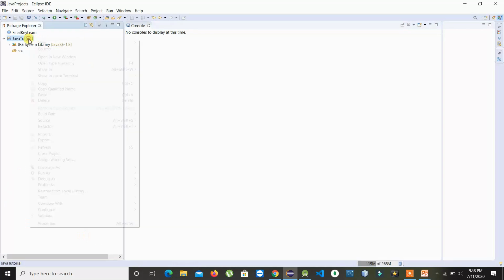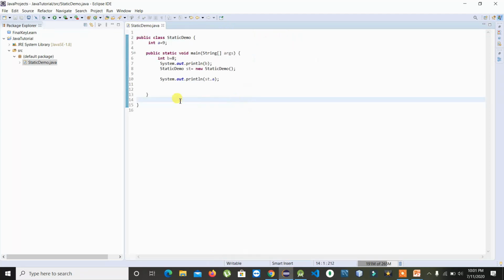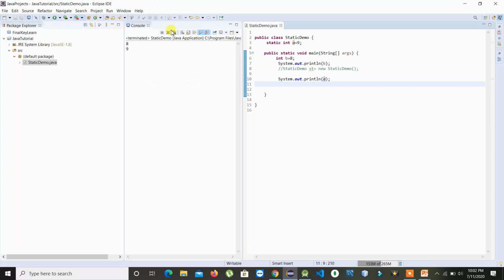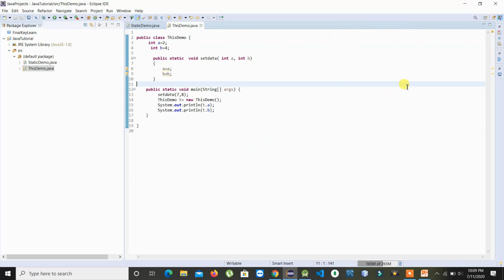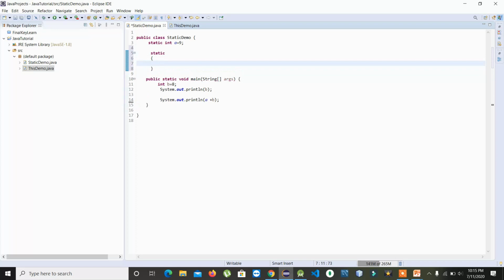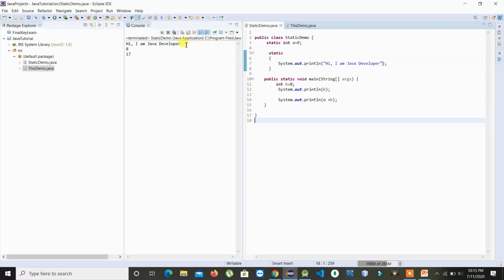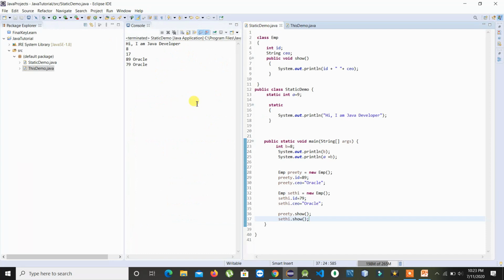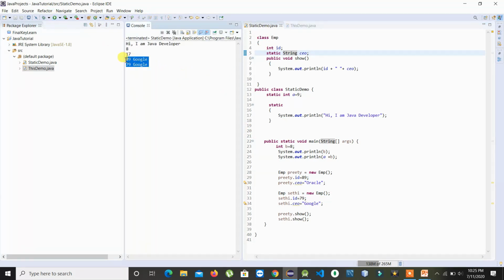Static | Static vs This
Get the know how static and this keyword works in Java and why they are introduced.

Happy Coding!!